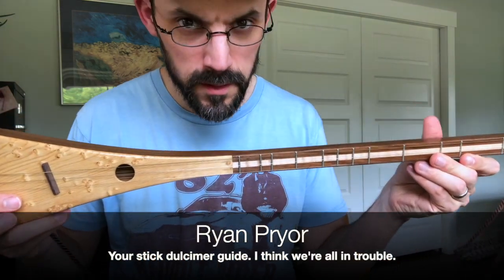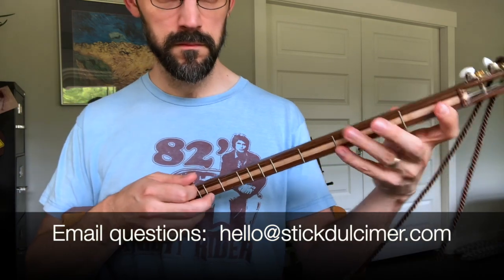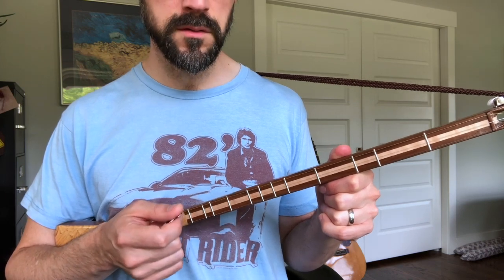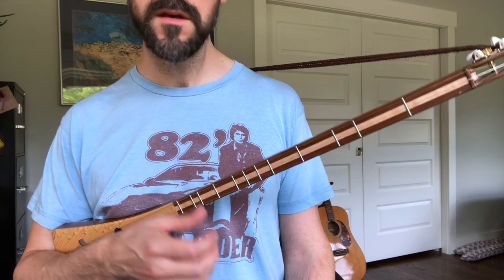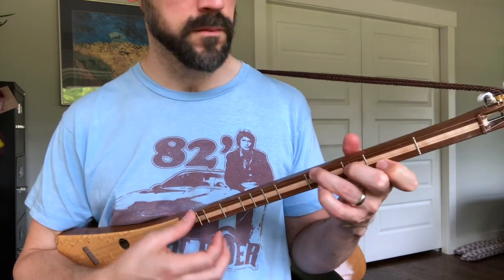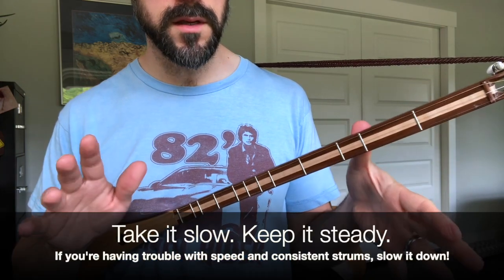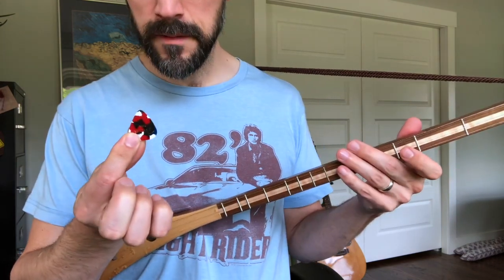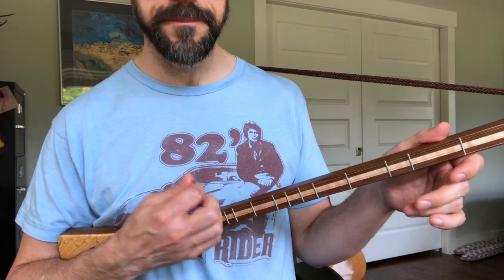How to Hold & Strum a Stick Dulcimer in G (Pickin' Stick) | StickDulcimer.com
Play Your First Dulcimer Guitar Song in 30 Minutes or Less!

The basics of holding the instrument and strumming chords (or single notes!). The knowledge here is for a pickin' stick, but can be re-worked and applied however you see fit.

The main thing is to take it slow and work your speed up over time.  Get the downstrokes even, in time, and ringing through all the way before moving to down+up strokes.  Then incrementally push your speed (tempo) up as you feel more comfortable.

🎵 Want to learn dulcimer guitar FAST? You’re in the right place! Whether you’re brand new or picking up your dulcimer after a long break, here are some FREE resources that will help you start playing confidently.

👉 FREE LESSON: Learn your first song in 30 minutes (or less)!